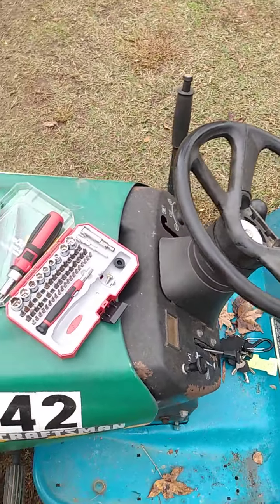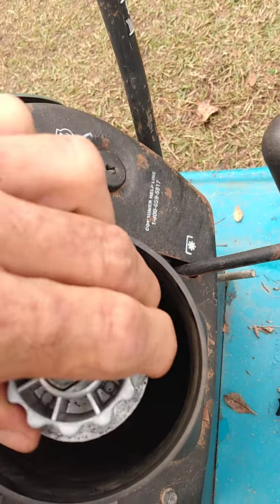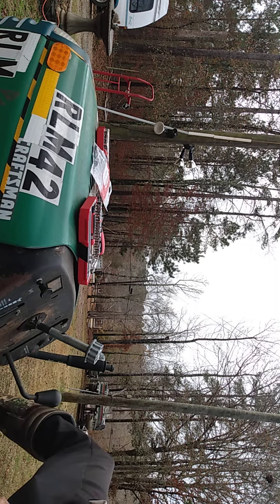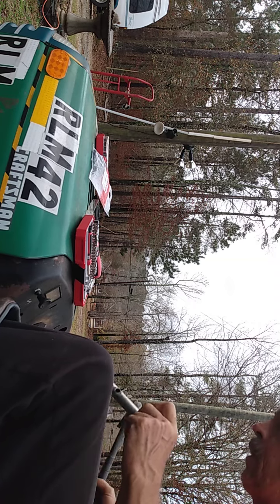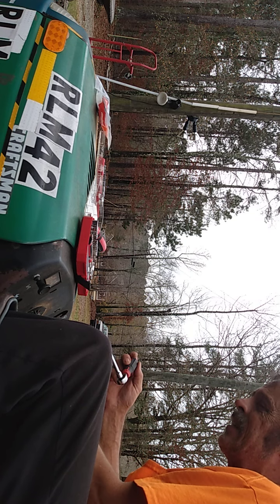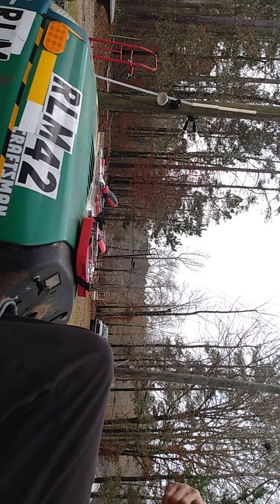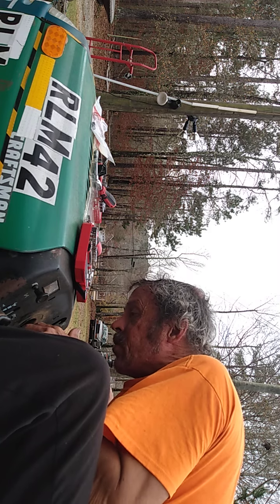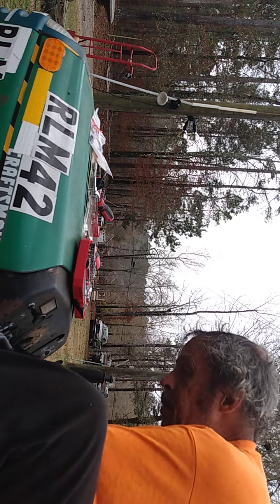replacement of the upper steering wheel bushing on a Craftsman Lt mower part 1